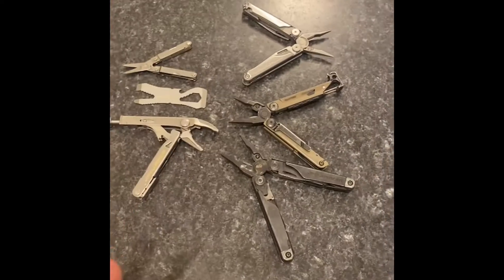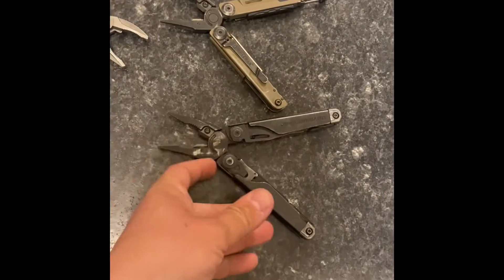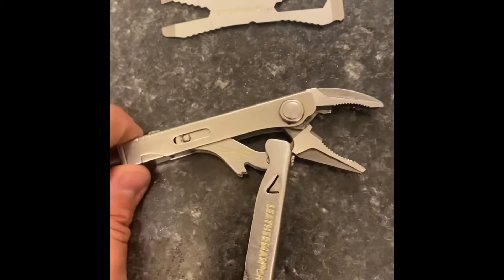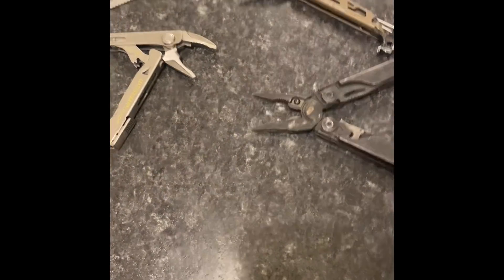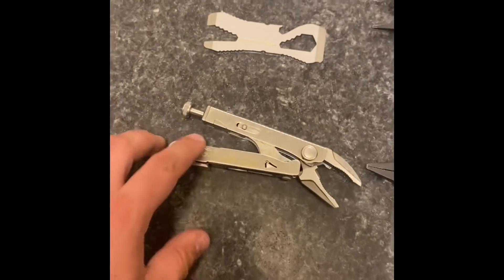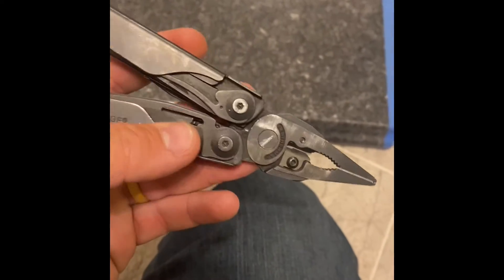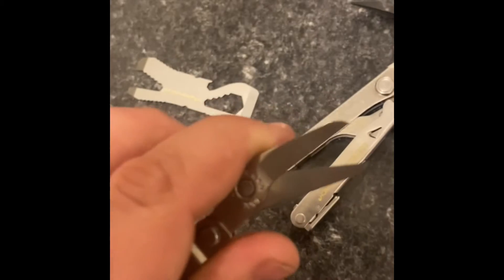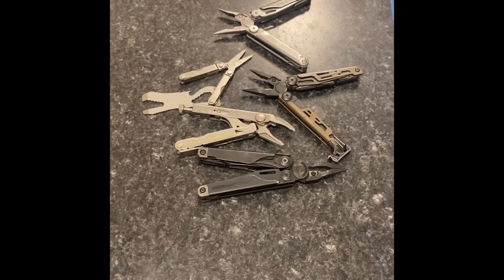Leatherman tool giveaway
I will post the link to the Facebook post here

If you do not follow the rules posted In the video and on the Facebook post pictures you will not be eligible to receive one of these.

Good luck!